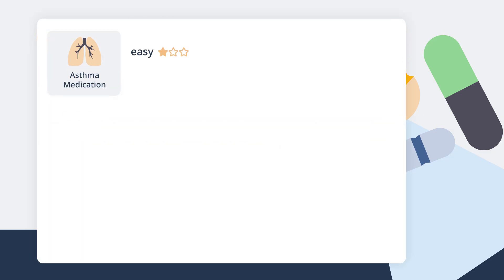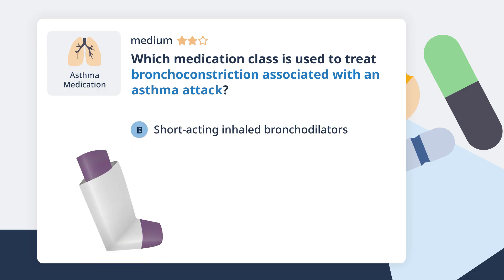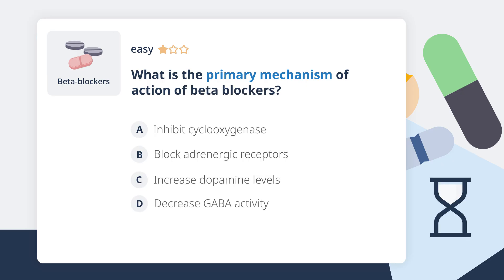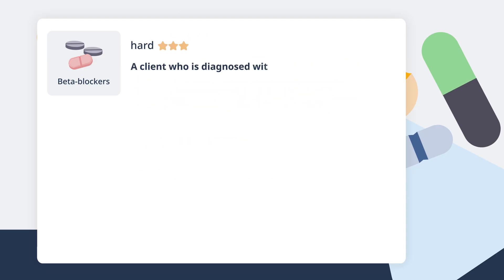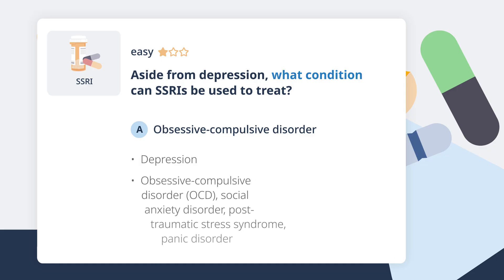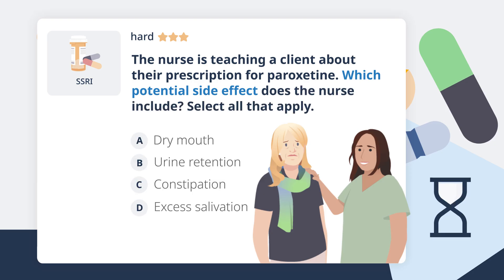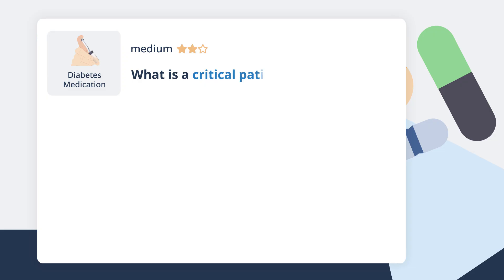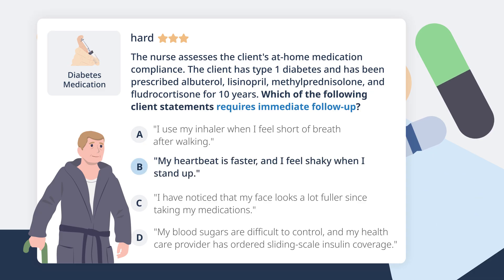How Well Do You Know Pharmacology? Take the Quiz Now! 🩺💊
► CHAPTERS 🤓
0:35 Question 1: Medication Class for Asthma Inflammation
1:10 Question 2: Medication Class for Asthma Bronchoconstriction
1:45 Question 3: Common Side Effects of Albuterol
2:35 Question 4: Primary Mechanism of Beta-blockers
3:05 Question 5: Indications for Metoprolol in Heart Failure
3:40 Question 6: Side Effects of Beta-blockers in Diabetic Patients
4:35 Question 7: Medications Treated by SSRIs
5:05 Question 8: What to Use if SSRIs Fail
5:35 Question 9: Common Side Effects of SSRIs
6:25 Question 10: Primary Mechanism of SGLT2 Inhibitors
6:55 Question 11: Medications for Type 2 Diabetes
7:25 Question 12: Educating Diabetic Patients on SGLT2 Inhibitors

►Welcome to this fun and challenging pharmacology quiz designed specifically for nursing students and NCLEX prep! Today, we're diving into four essential pharmacology topics:
🔹 Asthma medication 🫁
🔹 Beta-blockers ❤️
🔹 SSRIs 💊
🔹 Diabetes medication 🍬

This quiz consists of 3 questions per topic: one easy, one medium, and one hard—worth 1, 2, or 3 stars! After each question, you’ll have a moment to think and we’ll reveal the correct answer along with a brief explanation to help reinforce your understanding.

🎯 How to Play:
1. Listen to the question.
2. Choose your answer!
3. Check the answer and get an explanation.

✔️ Are you ready to challenge yourself?
✔️ Ready to review these essential pharmacology concepts for your exams?